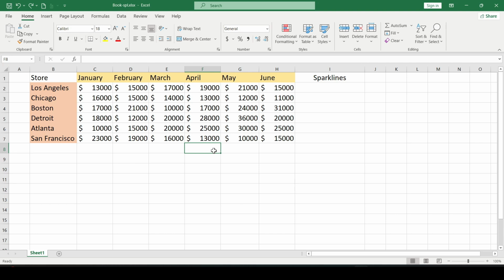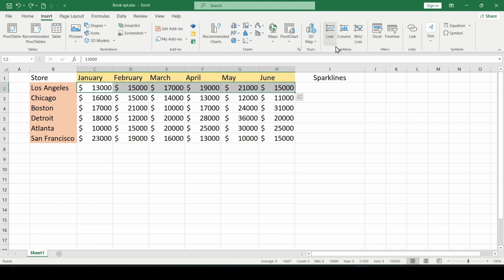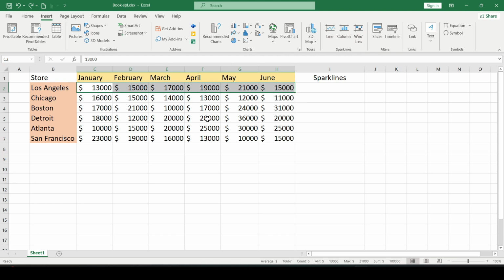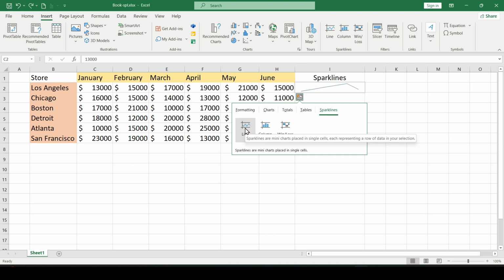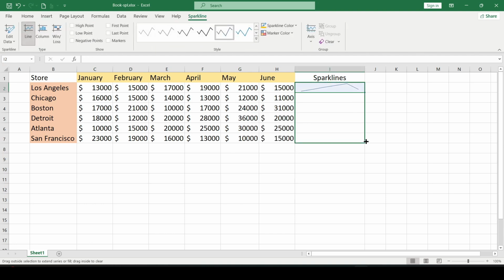How To Add Line Sparklines In Excel